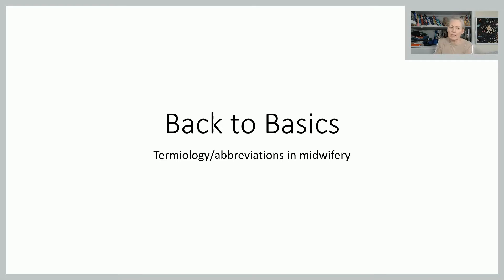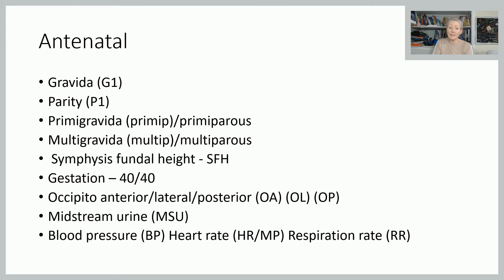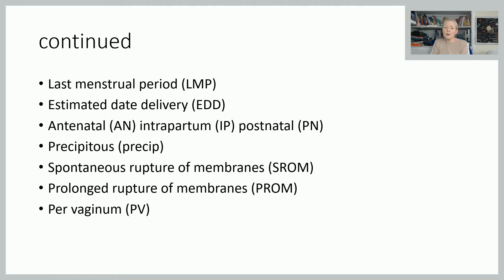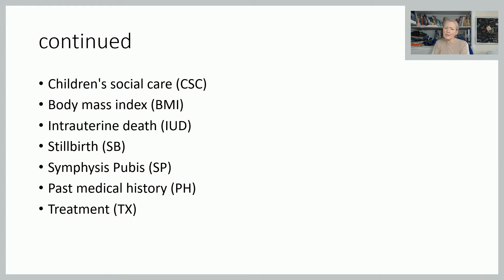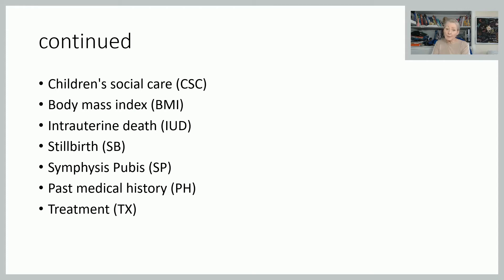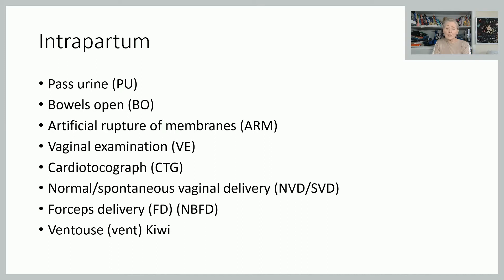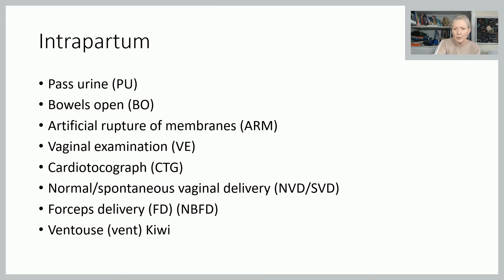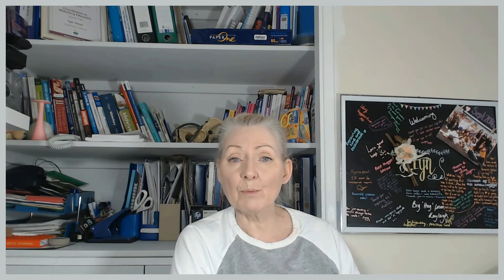Back to basics - Terminology & Abbreviations used in Midwifery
This video is designed for student midwives to support their university studies. The Back to Basics Skill playlist will aim to help students get to grips with basic midwifery Skills and help them link both A&P as well as underpinning theory.

The references below are those used in this session but it is always appropriate to seek the most current guidance and evidence to support your practice.

This presentation is based on UK practice in January 2021. Whilst every effort has been made to ensure the information is correct, Motivational midwife  takes no liability for the content. Clinicians should use any information shown in the context of their expertise and local practice.

Links & resources

Some good books to help your studies are listed below:

Mayes Midwifery or Myles Midwifery - both good sound midwifery text books which will serve you well for years.

A&P made incredibly visual / A&P made incredibly easy - both my go to easy basic A&P books.

The At A Glance series of books published by Wiley Blackwell are  really great bite sized chunks of information almost page to a topic.  One of my particular go to books is Midwifery Skills at a glance (not just because I wrote some of it!!).Well worth the investment.